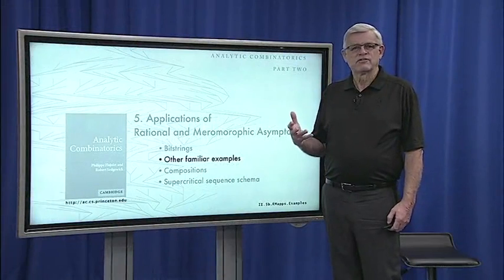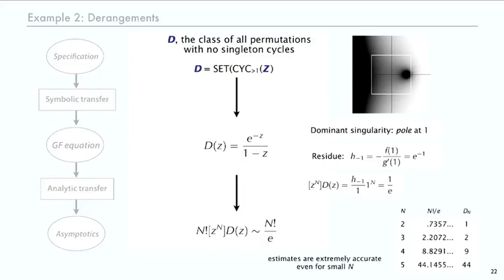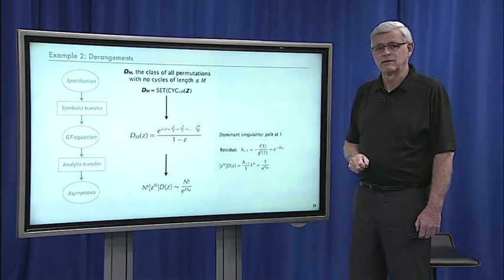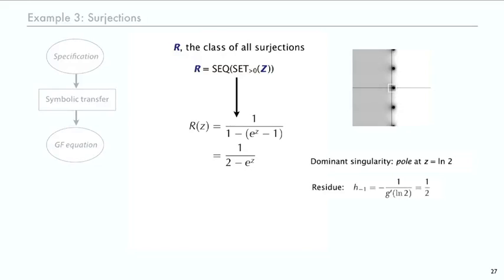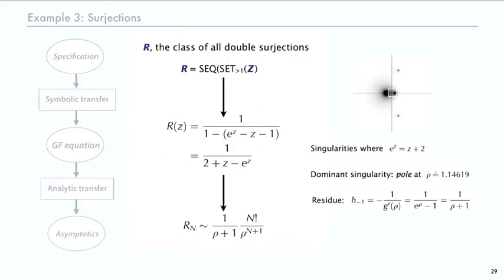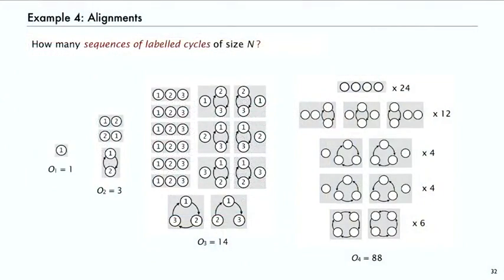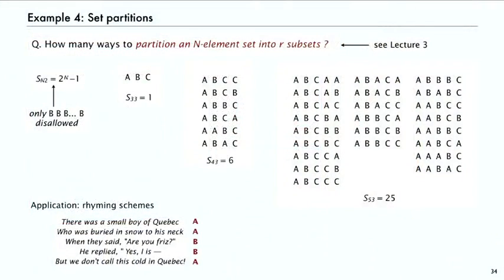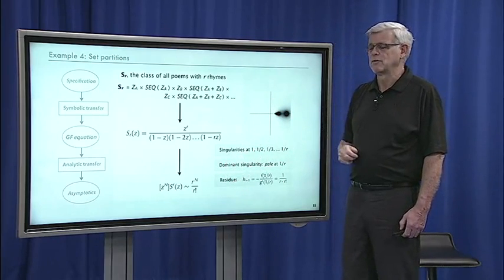5.2 Other Familiar Examples [Lecture 5 - Applications of Rational and Meromorphic Asymptotics]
Lecture 5: Applications of Rational and Meromorphic Asymptotics. We consider applications of the general transfer theorem of the previous lecture to many of the classic combinatorial classes that we encountered in Lectures 1 and 2. Then we consider a universal law that gives asymptotics for a broad swath of combinatorial classes built with the sequence construction.